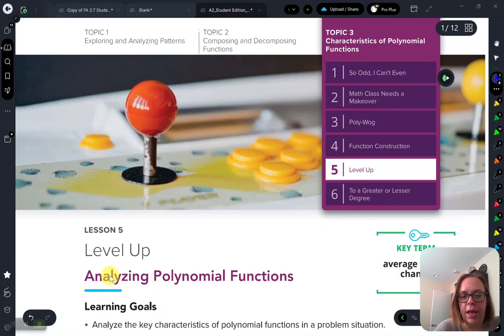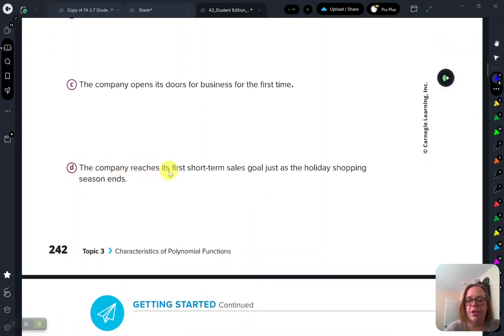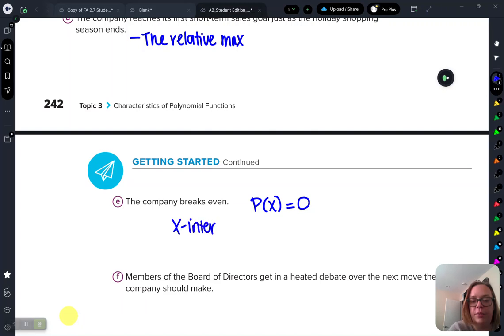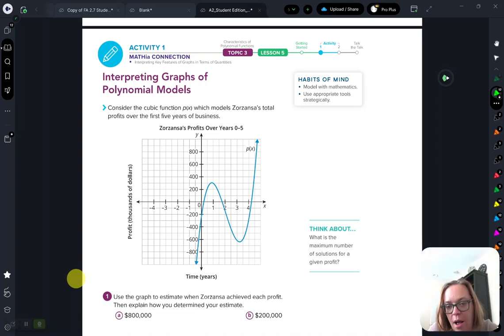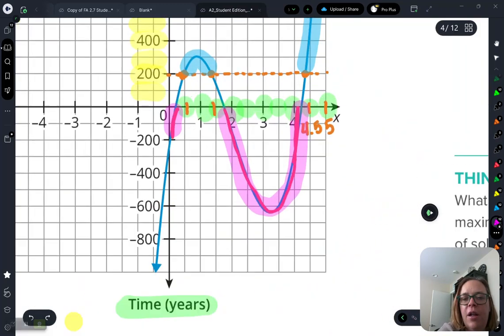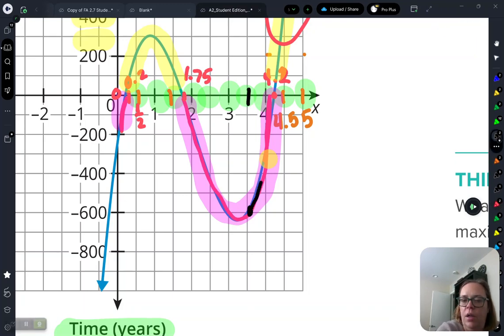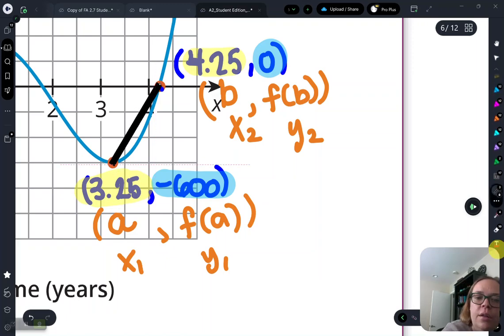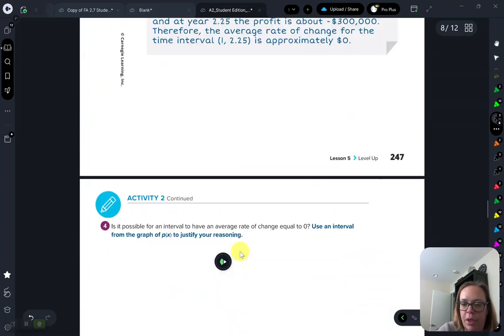Alg 2: Opt 1: Average Rate of Change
Average rate of change of polynomial functions.